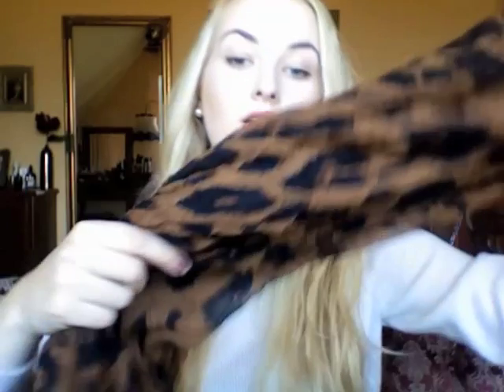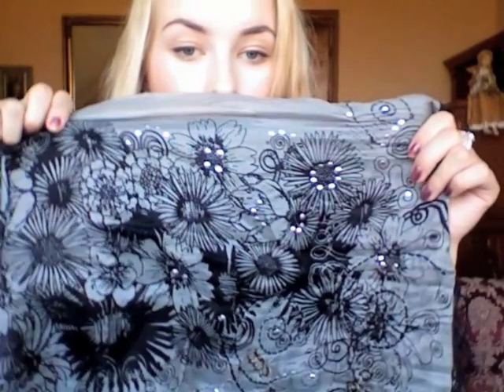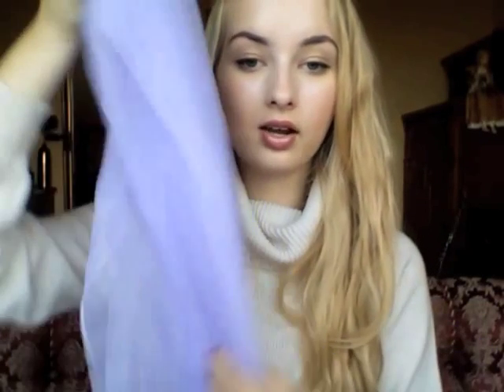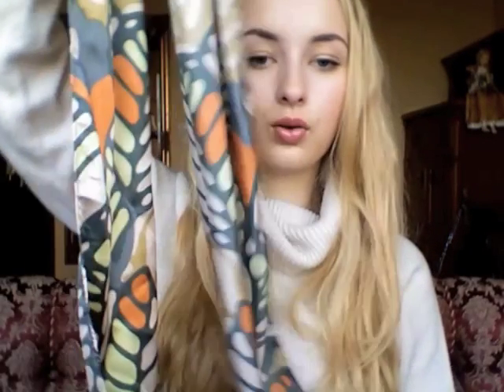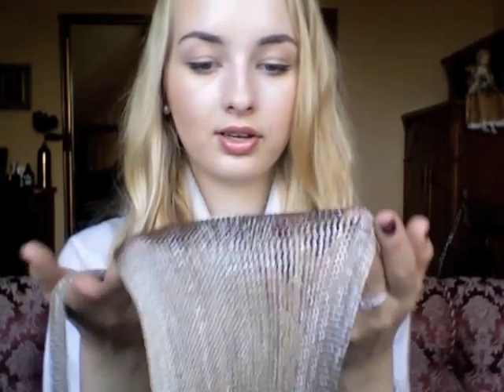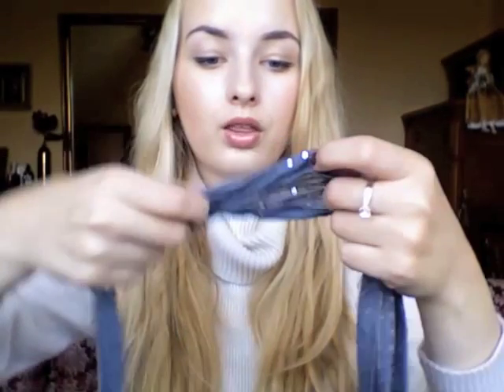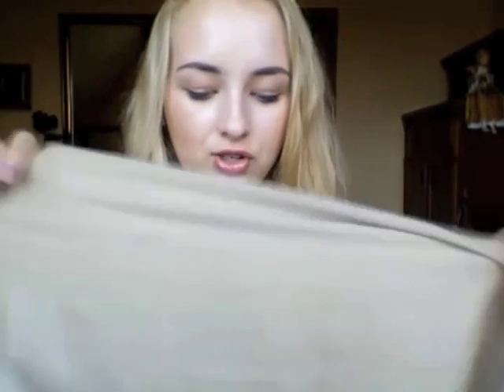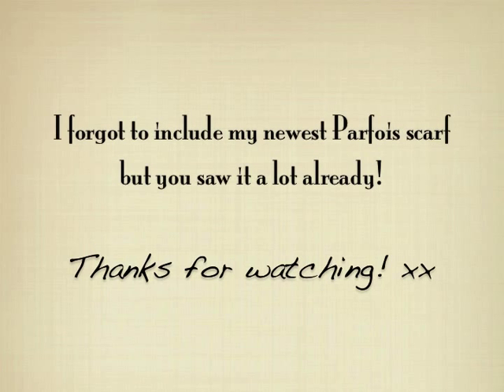My scarf collection